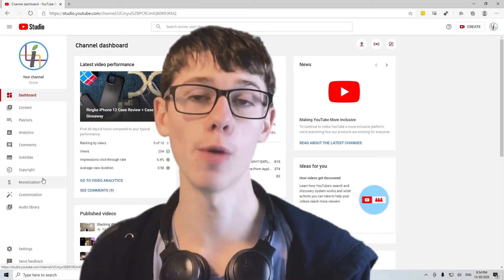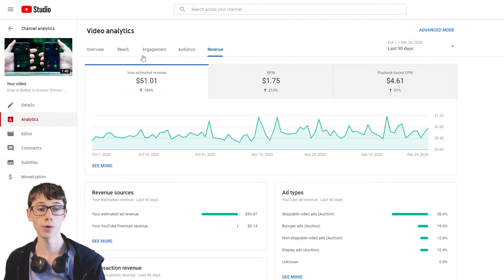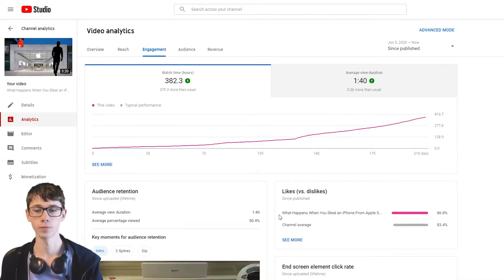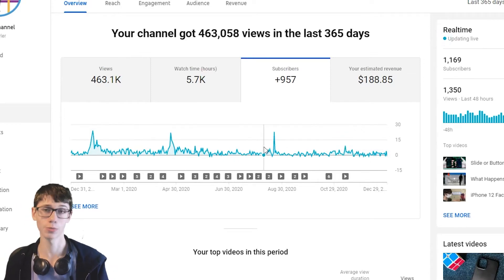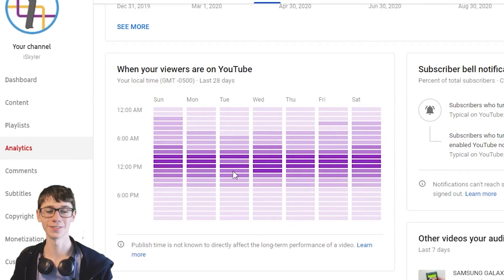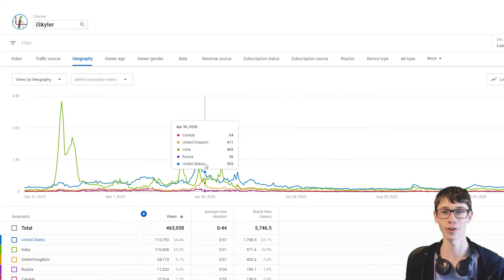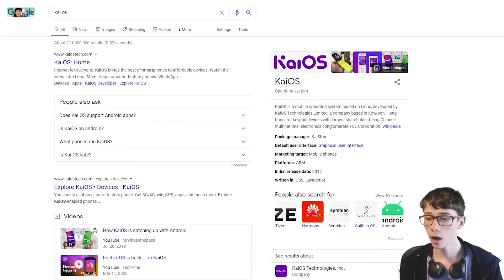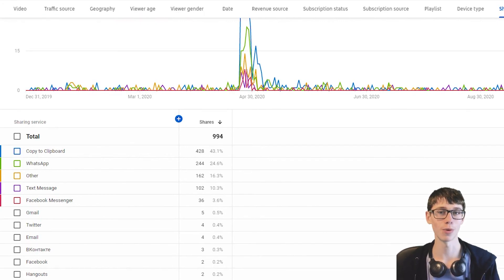This Is How Much Money I Make With 1k Subscribers!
Today I react to all of my 2020 analytics. What will I find interesting? Will I make a reference to a dream video? How much money? How many views? All these questions and more will soon be answered (if you watch the video).

Software: Full Adobe Suite
Hardware: Canon Powershot SX 530 HS